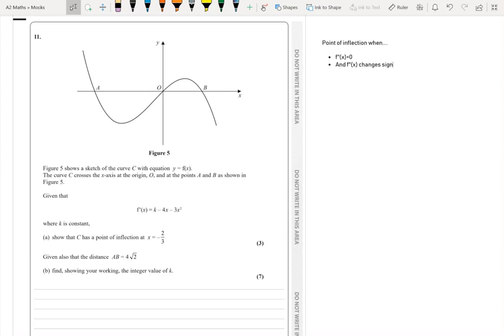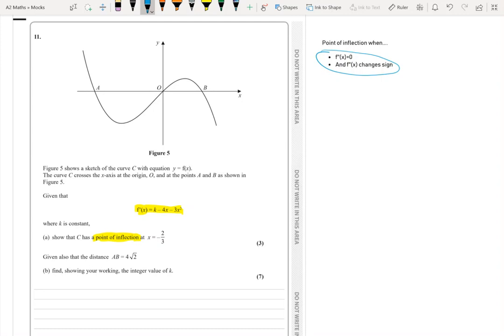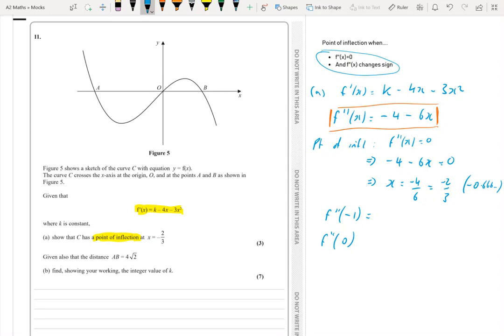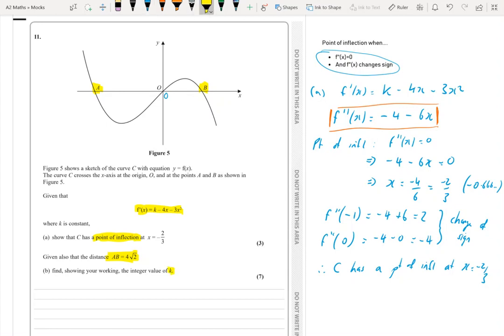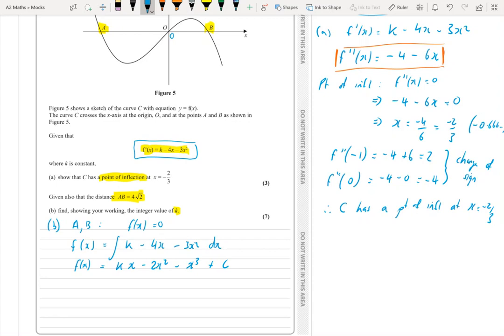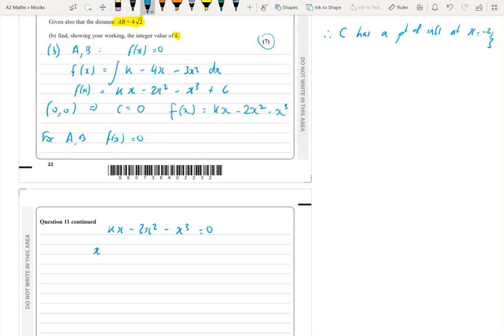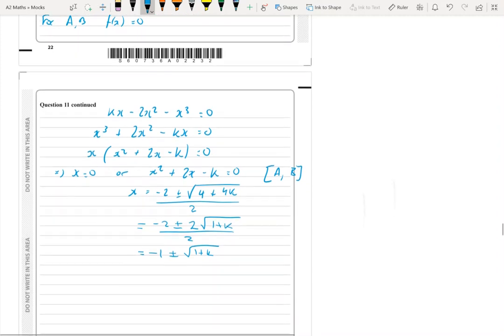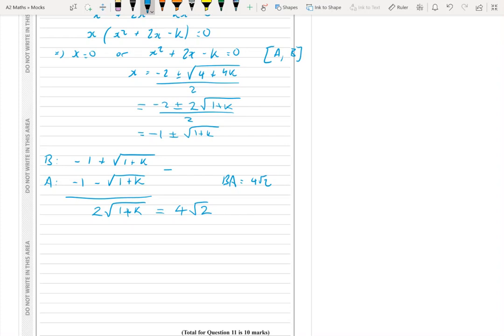Specimen Paper 1 Pure Q11